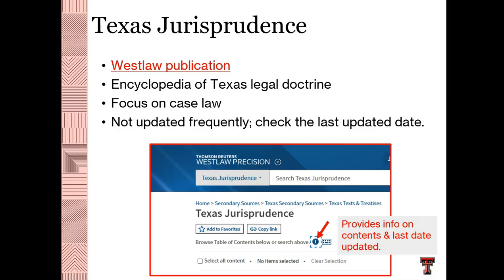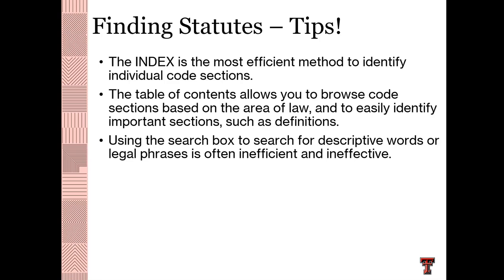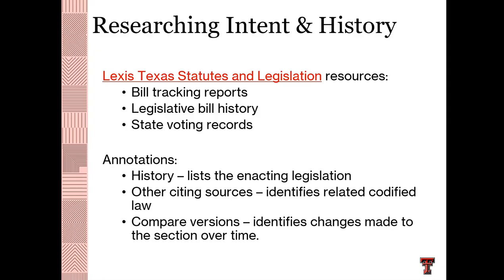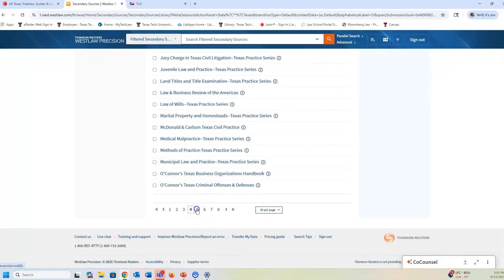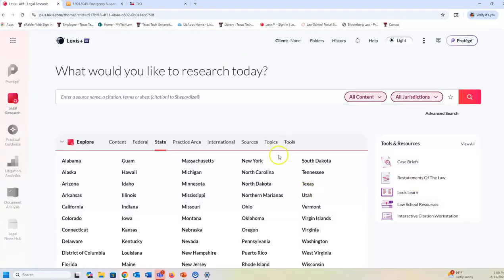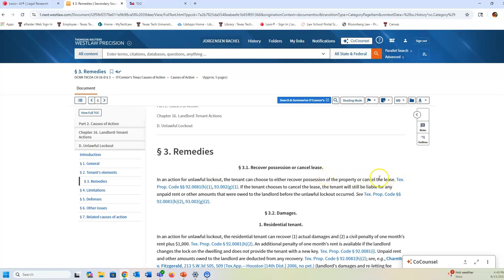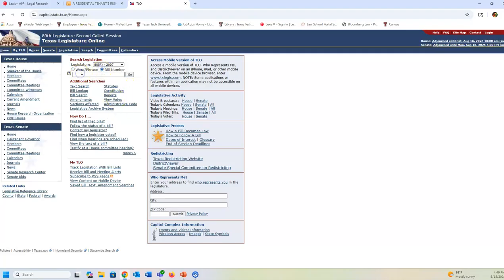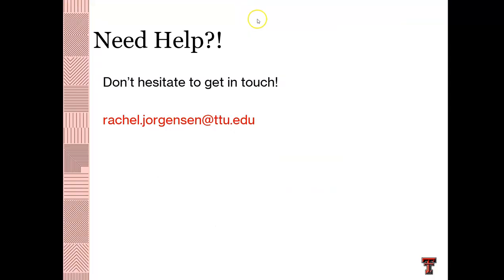EL 5: Texas Legal Research | TTU Law Library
Elective Lecture 5 from the Excellence in Legal Research Program at TTU Law.